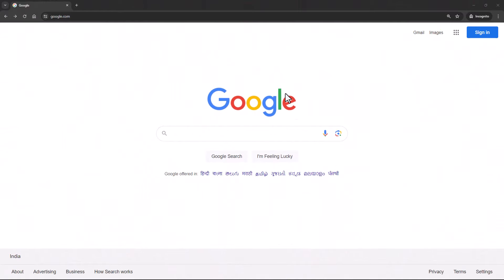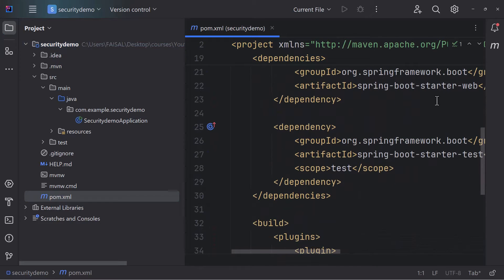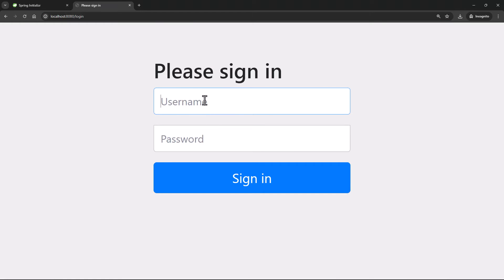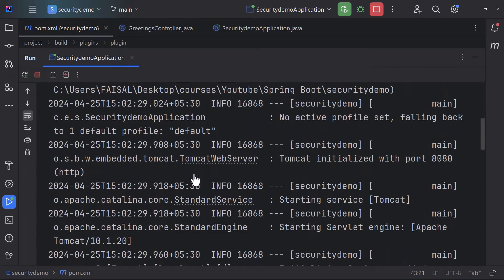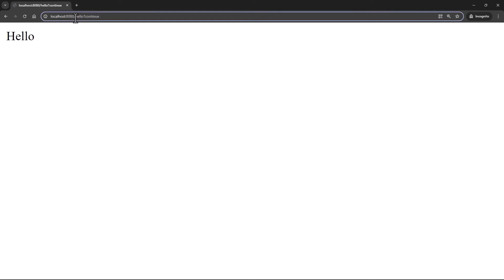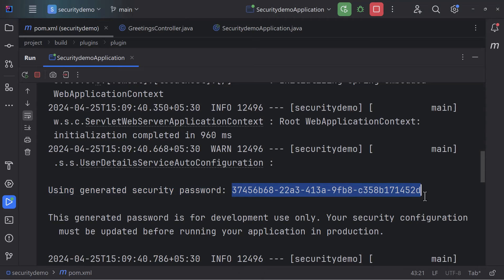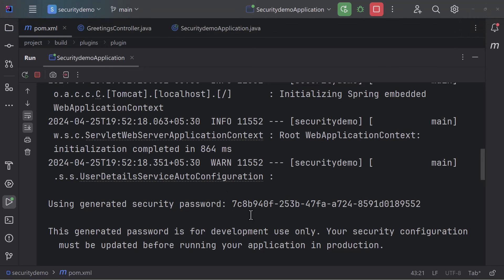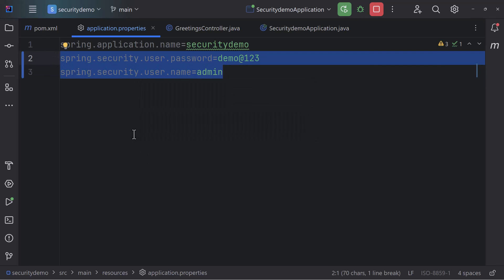Getting Started with Spring Security and Form Based Authentication | Video #3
In this video, we are taking a step further with Spring Security. We will cover getting started with Spring Security and Form Based Authentication.

**GROW AS JAVA DEVELOPER**
1. SIGNUP FOR MY SPRING BOOT FOR BEGINNERS COURSE
2. LEARN JAVA WITH 60+ HOURS OF CONTENT

You will find all my courses are listed there at the highest discount for my viewers.

00:00 Introduction
03:17 Getting Started with Spring Security
08:18 Understanding the default behavior
16:34 More with Form-Based Authentication
19:07 Thank You